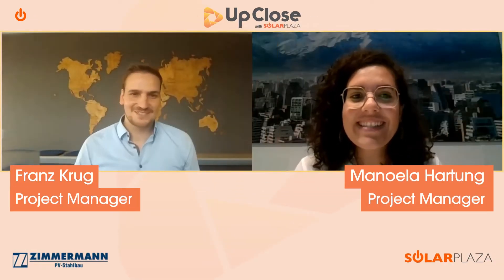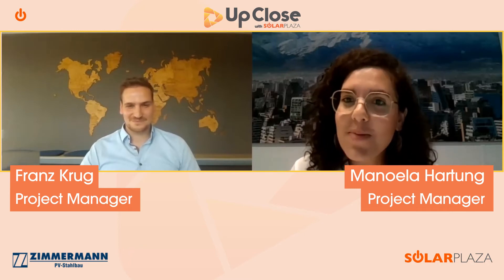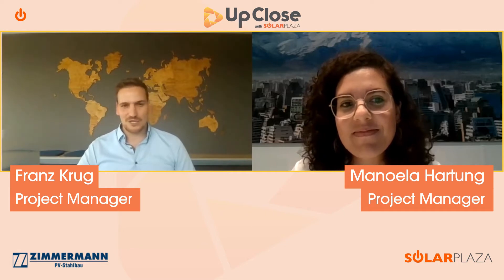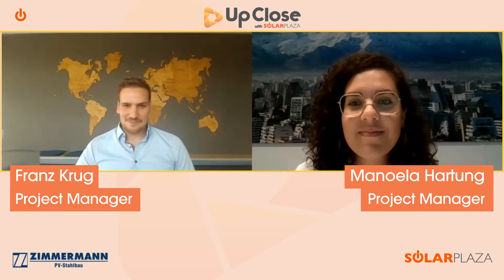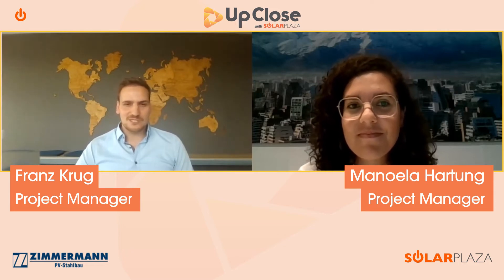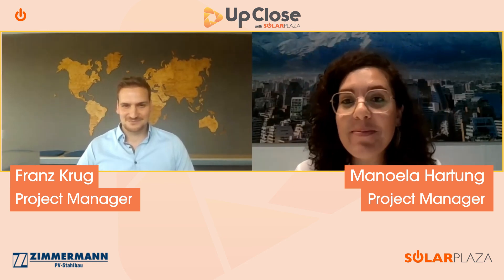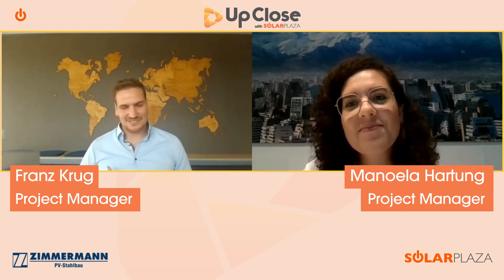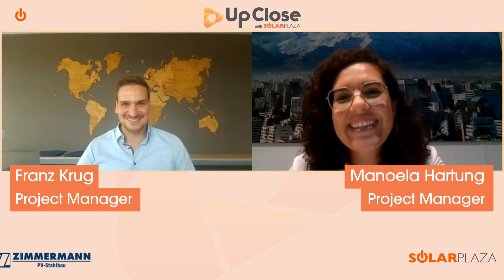Up Close with Solarplaza - Franz Krug on the Latest Technological Developments in Floating PV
"Standardization is not that easy in Floating Solar. What you need is a lot of flexibility in all systems."

The Floating Solar market has been showing remarkable growth in the past five years. Even with the delay in operations caused by the Covid-19 pandemic, the industry still sees many projects coming out of paper.

Although Asia is still dominating FPV installations worldwide, Europe is certainly becoming one of the most prominent Floating PV markets.

Watch Franz Krug, Project Manager responsible for Floating PV projects at Zimmermann PV-Floating, discussing the major developments and future opportunities for Floating Solar, such as hydro dams and offshore Floating.

Franz will tackle the issue of standardization, or in his words, the flexibility of floating systems, components, and design, and share some relevant results from studies on water quality and the impact of Floating PV on biodiversity.

After finishing his International Civil Engineering studies, Franz worked in the business development department of a large supplier in the construction industry. At the beginning of 2018, he joined the Zimmermann PV Steel Group and was initially responsible for ground-mounted structures. Since the end of 2018, Franz is the Technical Project Manager for Floating PV projects of Zimmermann PV-Floating. In this position, he has gained experience in 15 projects with over 200 MW of power.